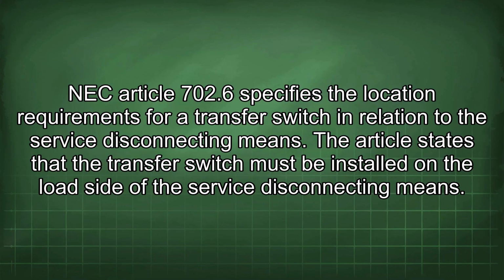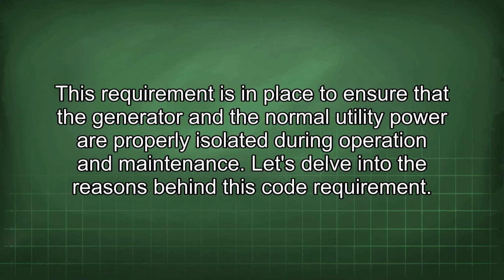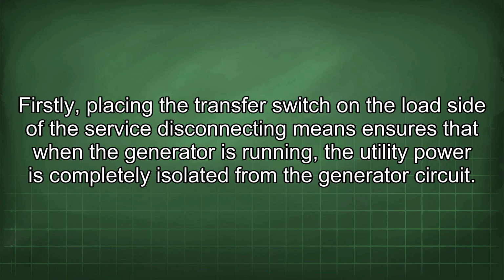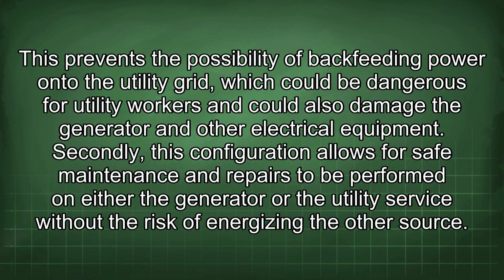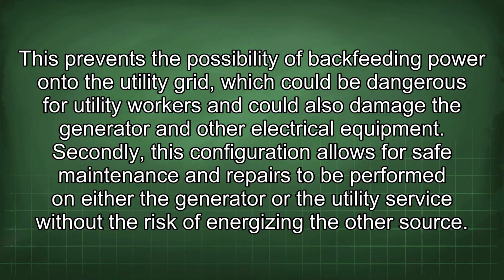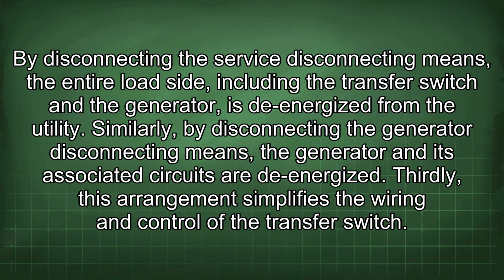Transfer Switch Location and Service Disconnecting Means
This video discusses the proper location of a transfer switch in relation to the service disconnecting means, according to the NEC. NEC article 702.6 requires the transfer switch be located on the load side. This ensures proper isolation during generator operation.